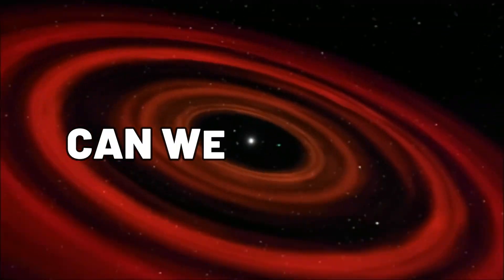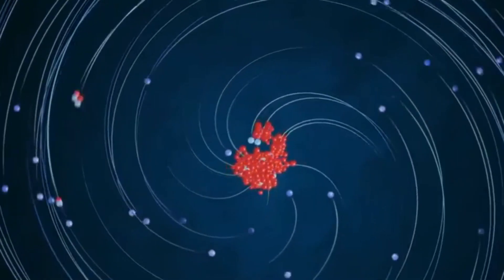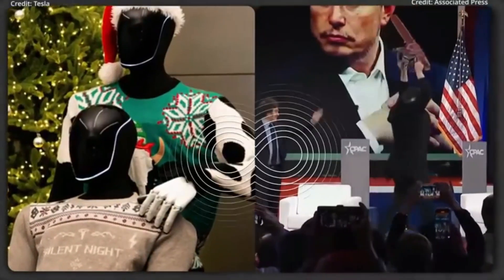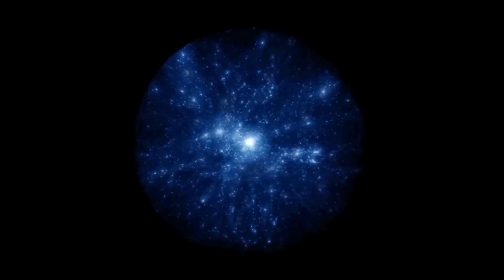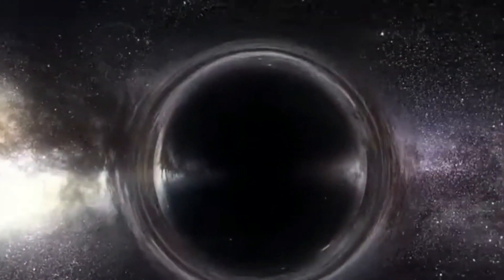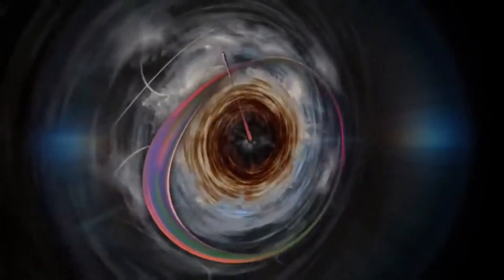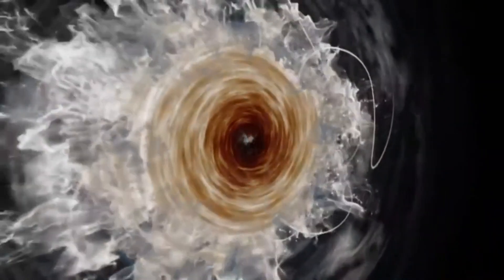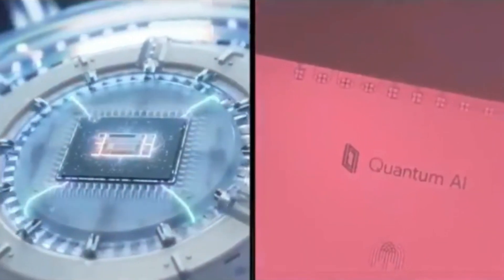BREAKING: Grok 3’s Dark Matter Discovery Changes Everything!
In an unprecedented scientific breakthrough, the Grok 3 mission has just uncovered new insights into dark matter that could completely revolutionize our understanding of the universe! This groundbreaking discovery challenges everything we thought we knew about physics, space, and the very fabric of reality. What does this mean for the future of space exploration, and how will it reshape our understanding of the cosmos?

Watch as we break down the latest findings, the implications of this discovery, and what comes next in the search for dark matter. This could be the beginning of a new era in science.

Welcome to Spacetainment, your ultimate destination for the latest and most mind-bending breakthroughs in space exploration, artificial intelligence, quantum computing, advanced technology, and beyond! 🌌🚀

We bring you the most exciting developments that are pushing the boundaries of science and technology—whether it's cutting-edge quantum chips, the future of AI, or discoveries in space that could change everything we know about the universe. Our goal is to explore how these innovations are reshaping our world and what they mean for the future of humanity.

Let’s explore the uncharted territories of science and technology—together!